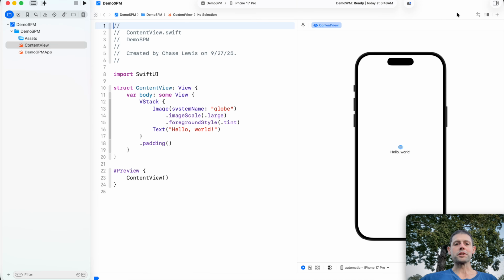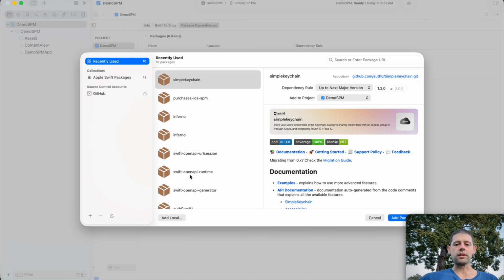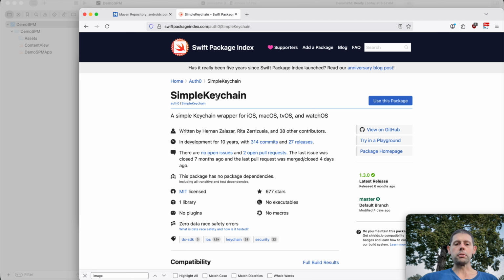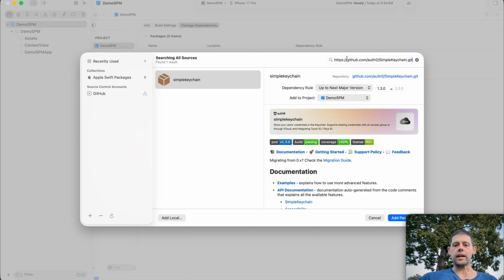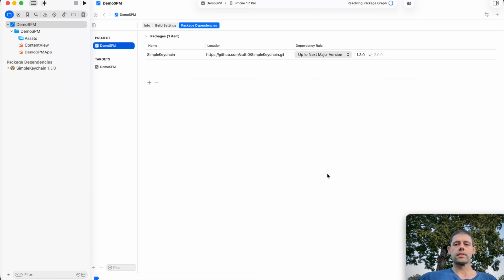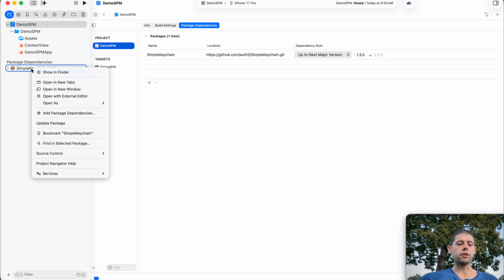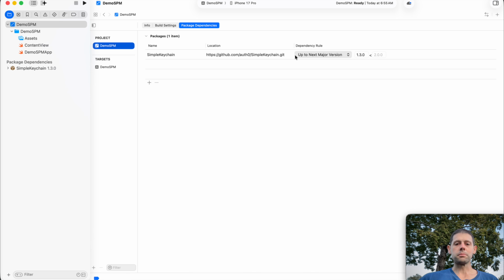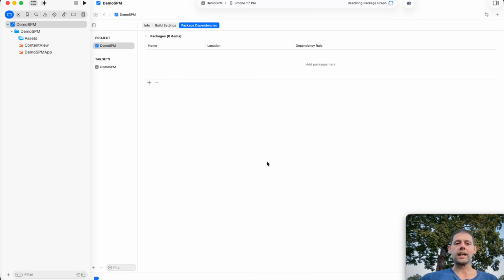SwiftUI Dependency Management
In this video we go over how to manage dependencies in Swift using Xcode.